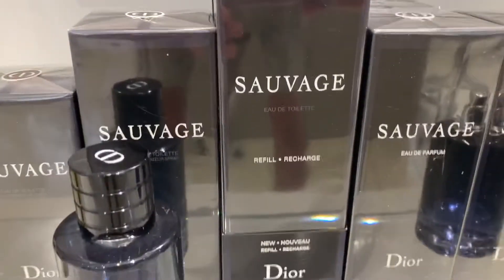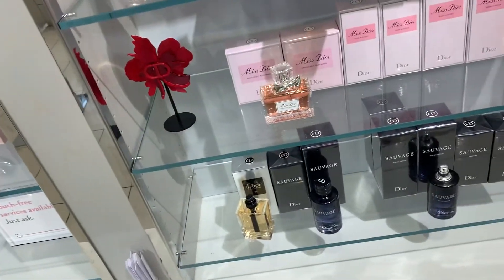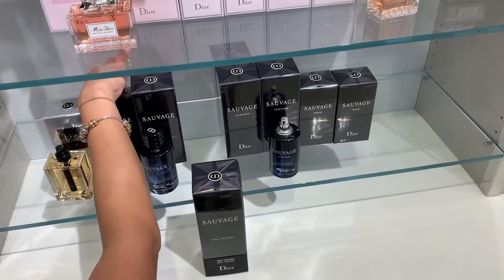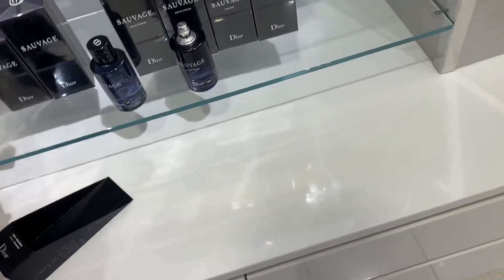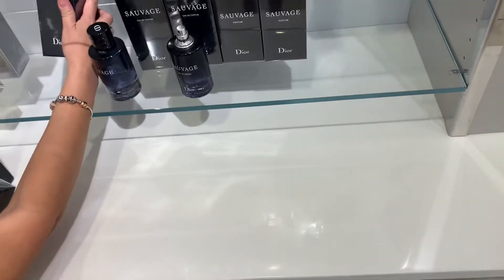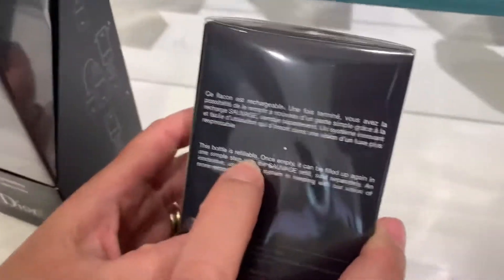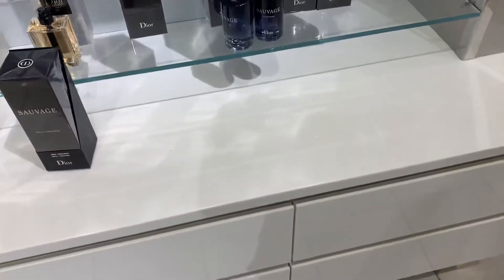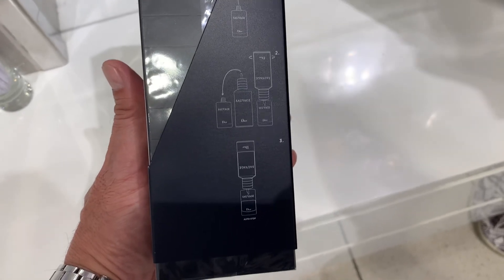SAUVAGE-ReFillable... BobbyO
Eat it up.